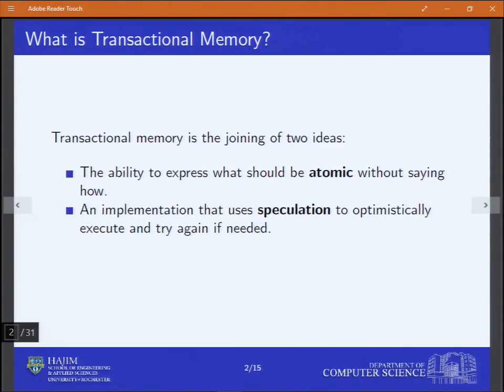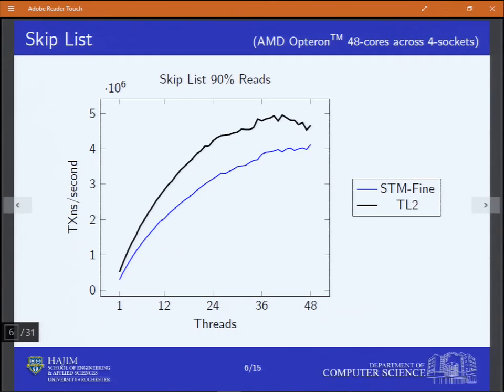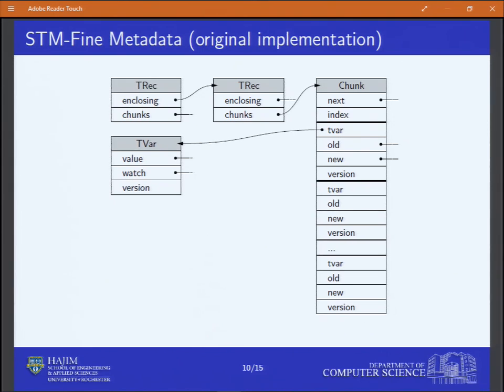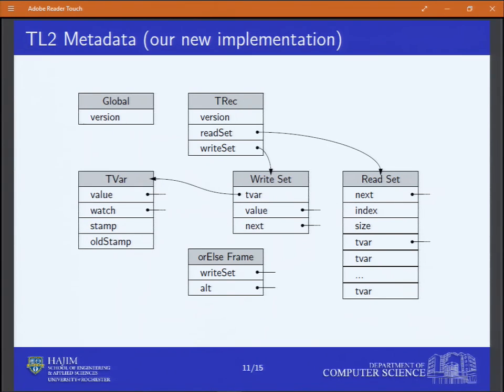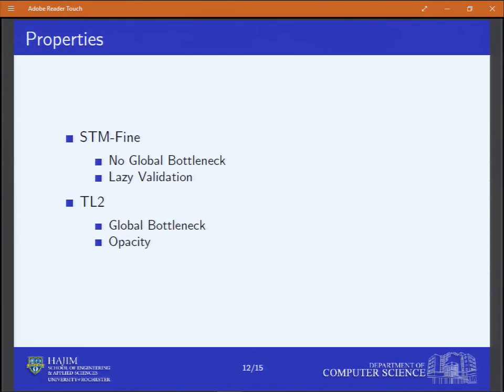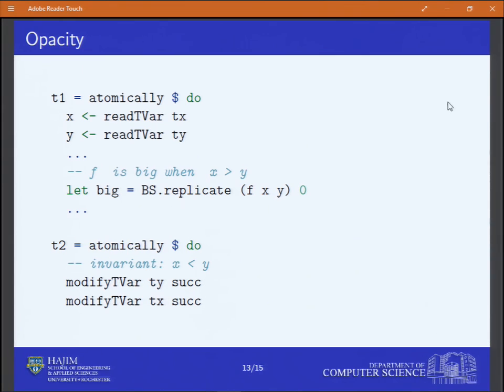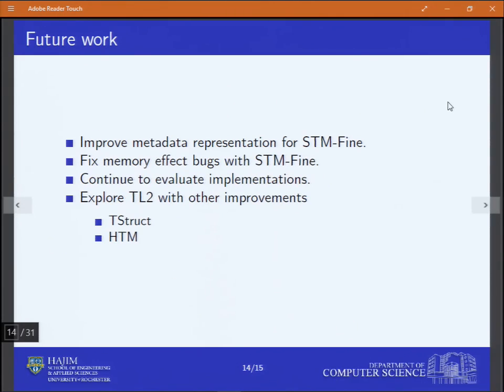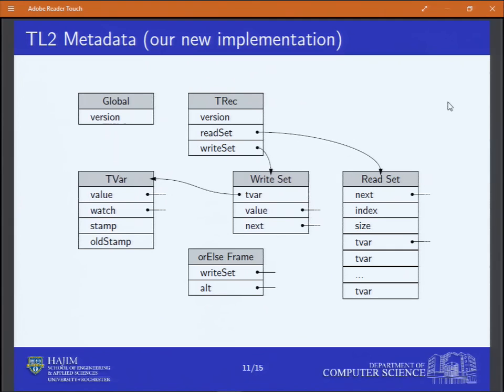2 01 Revisting Software Transactional Memory in Haskell